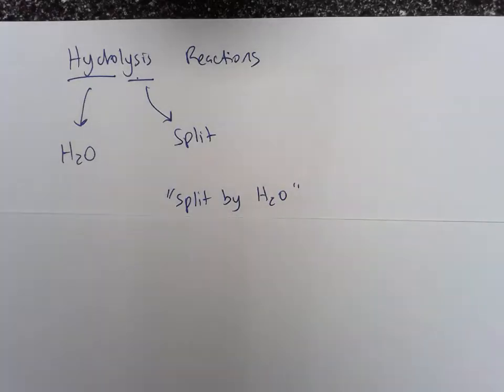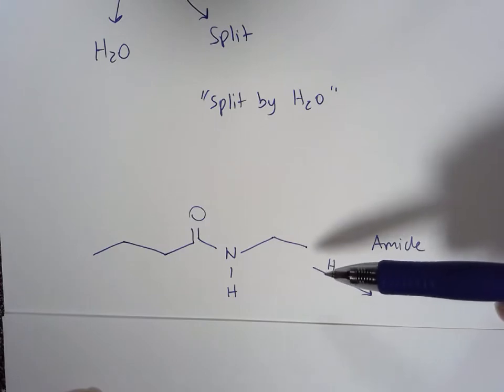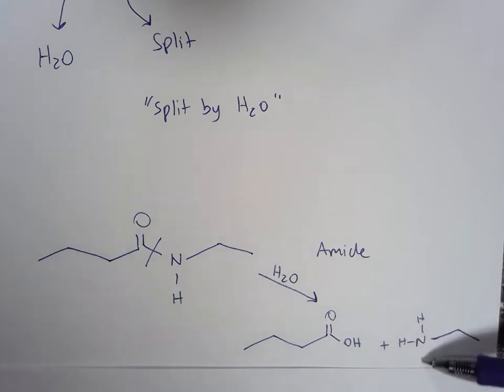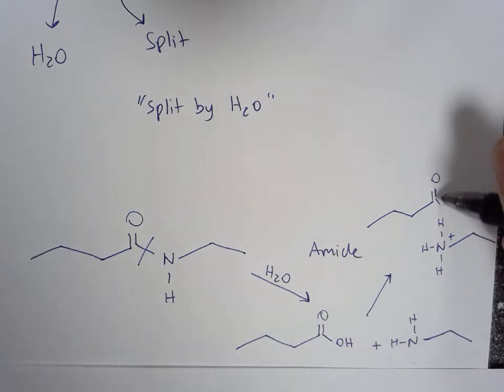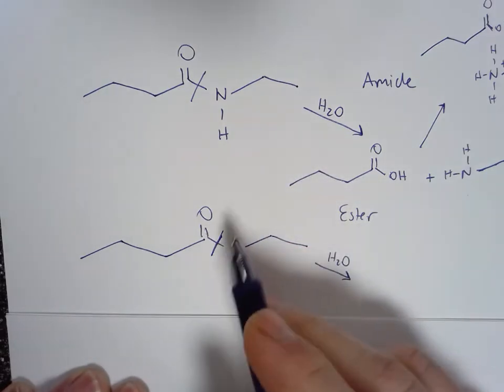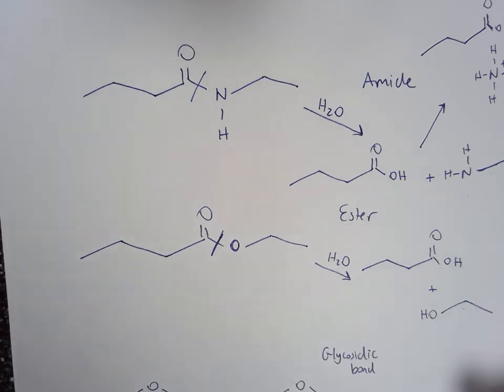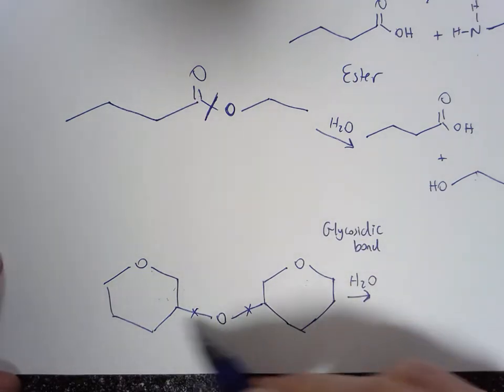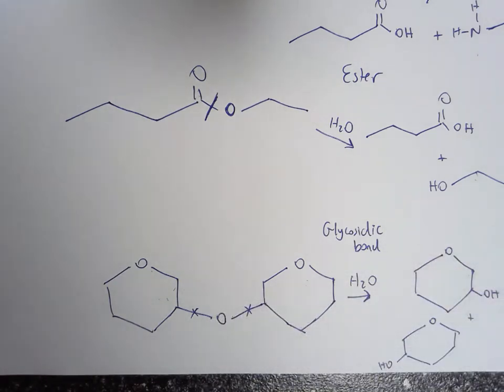Hydrolysis reactions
In this video, I show the hydrolysis reactions of amides, esters, and glycosidic linkages.